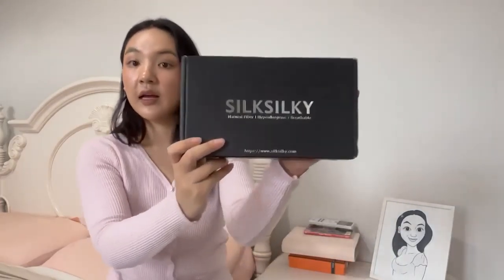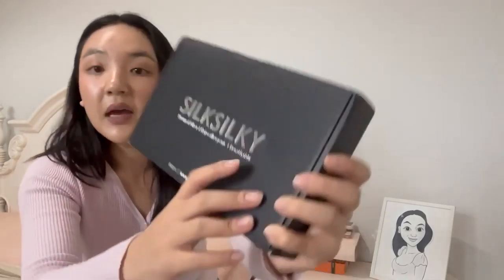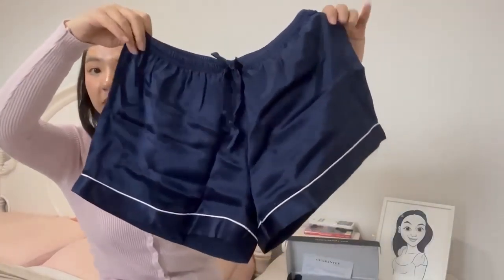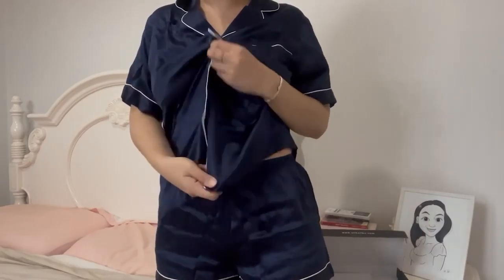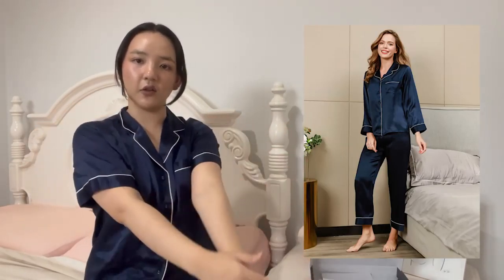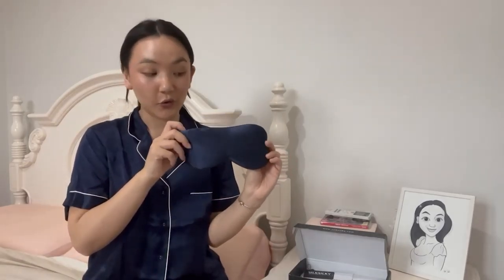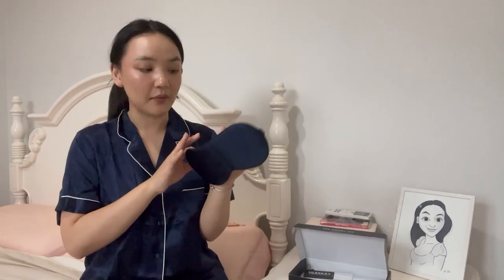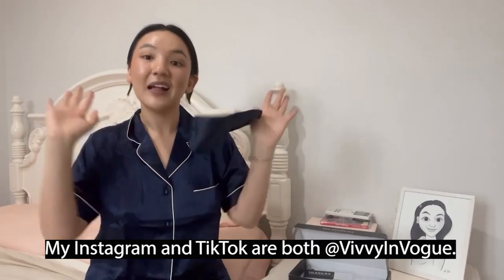SILKSILKY Luxury 100% Silk Pyjamas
Showing you my new in 100% silk pyjamas from SilkSilky *gifted

My name's Vivienne and welcome to my corner of the internet where I upload videos on fashion, beauty, and travel! Join me on Instagram and TikTok for daily content